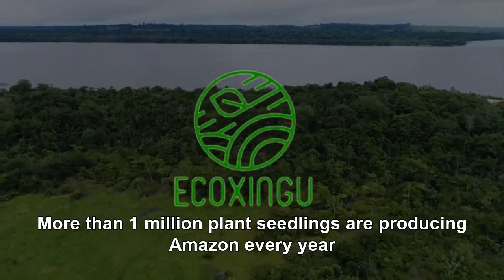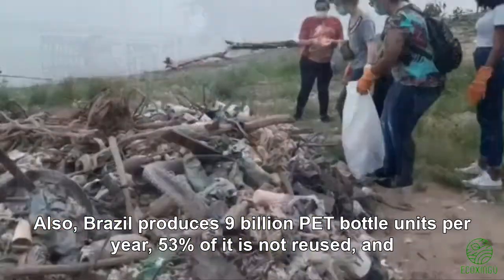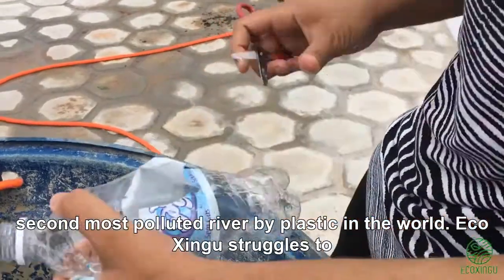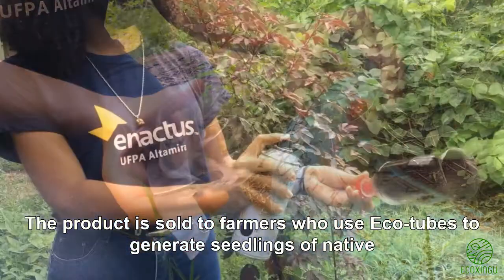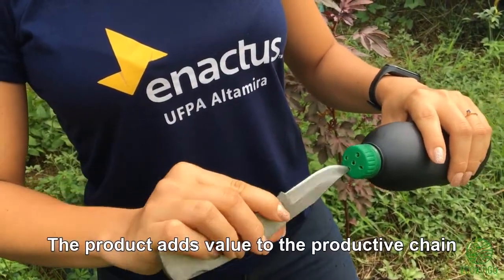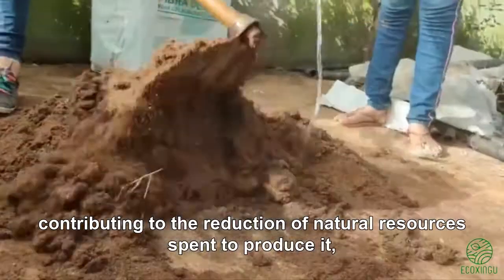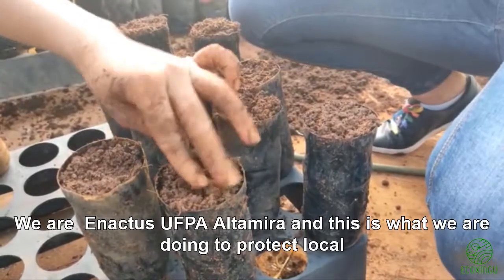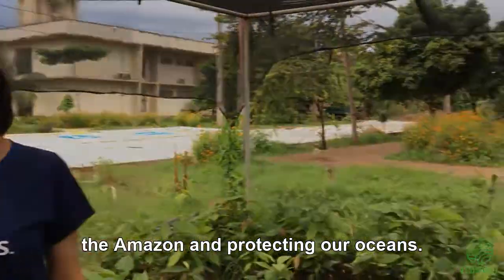Eco Xingu :77 Film Festival Submission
Enactus :77 Film Festival 2021 Submission from Enactus UFPA Altamira - Federal University of Pará, Brazil